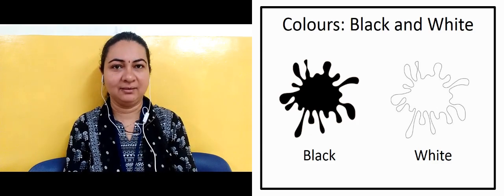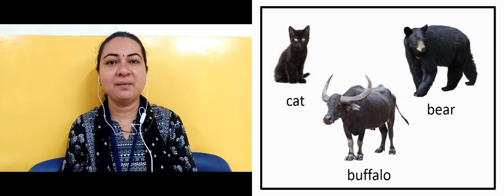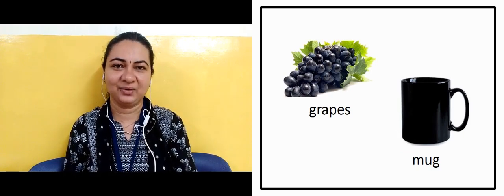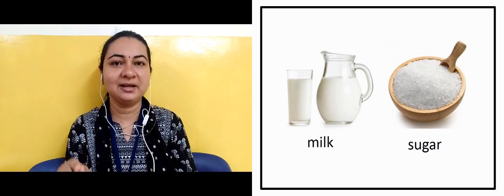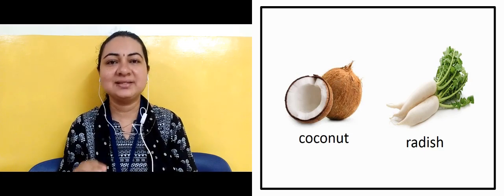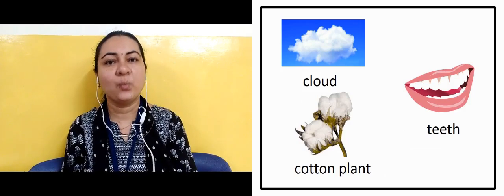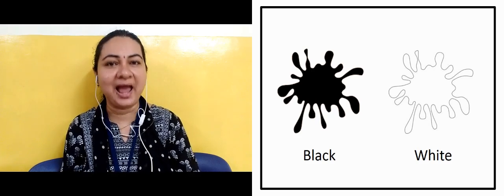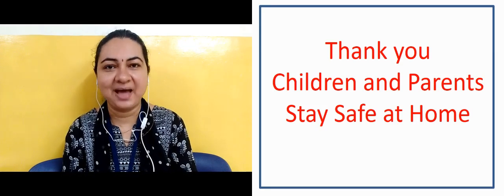Book 2 Colour Black and Colour White